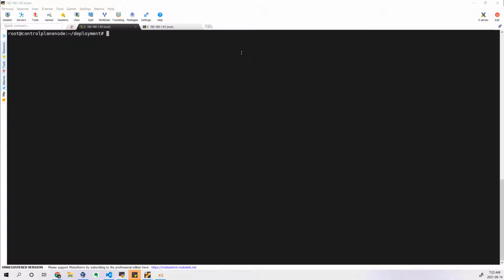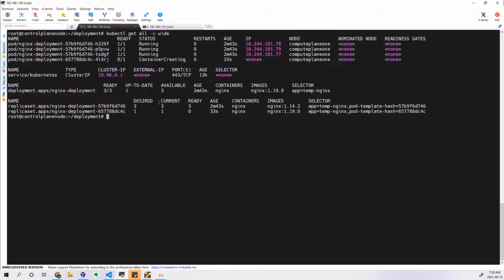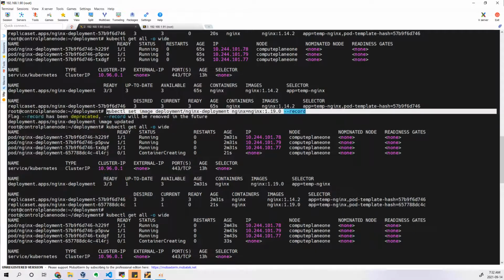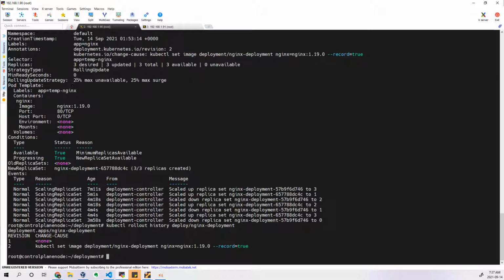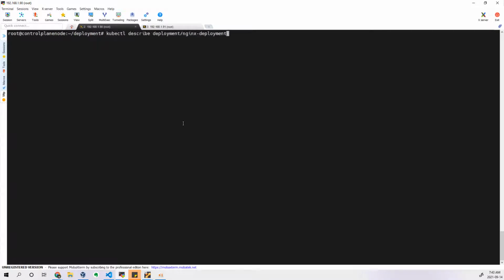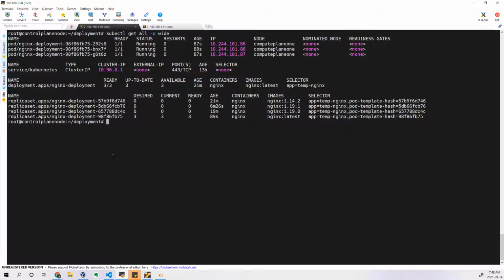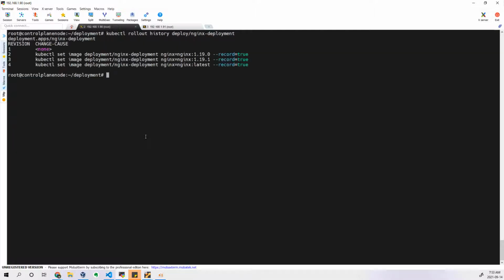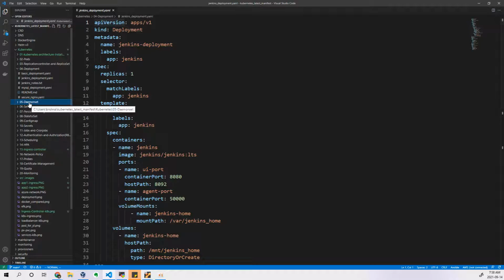kubernetes workload (Deployment) - Part2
As continuation of Deployment Object session in Part1.
In this session, we have discussed about Deployment Strategy types for Rollout and Rollback.
Deployment Strategy Types:
1) RollingUpdate (default)
2) Recreate